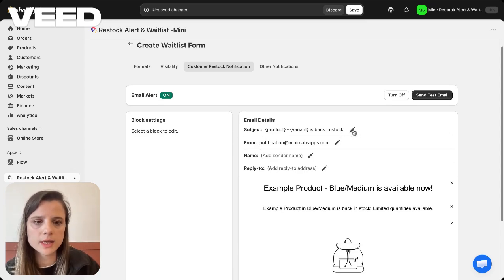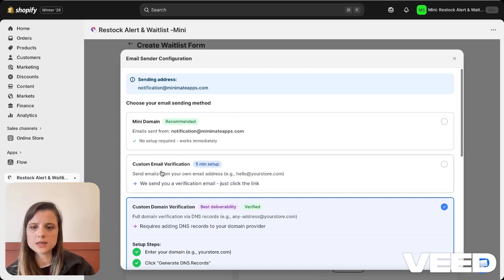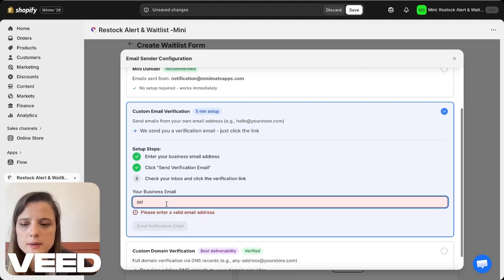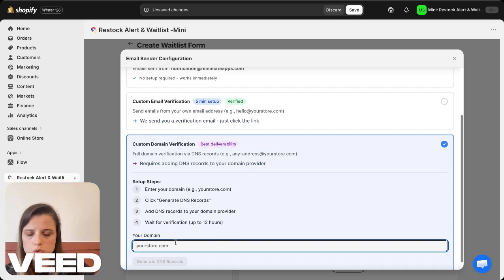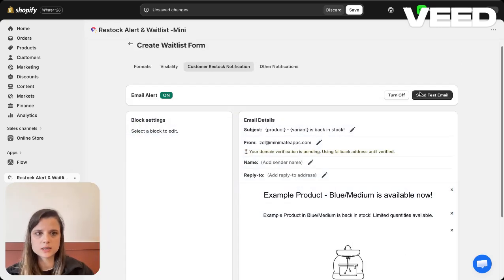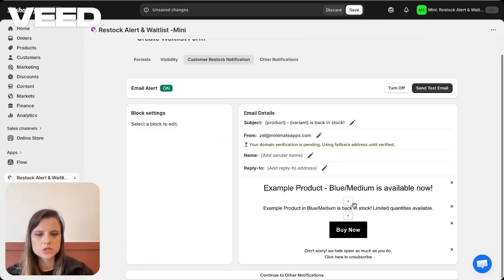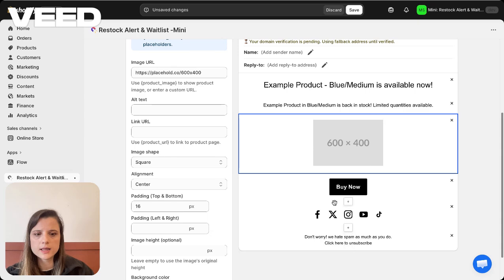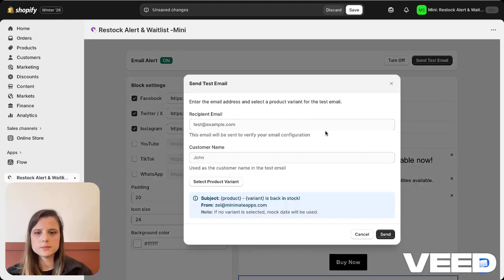Enable Back in Stock Notifications on Shopify | Minimate Restock App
In this video, you’ll learn how to enable customer restock notifications on Shopify using the Minimate Restock & Waitlist App.

00:00 Introduction
00:20 Turn on email alert
00:44 Edit Sender
02:44 Send Test Email

This setup helps you recover lost sales, notify interested customers instantly, and improve the shopping experience on your Shopify store.